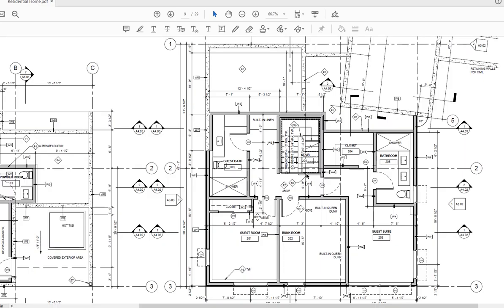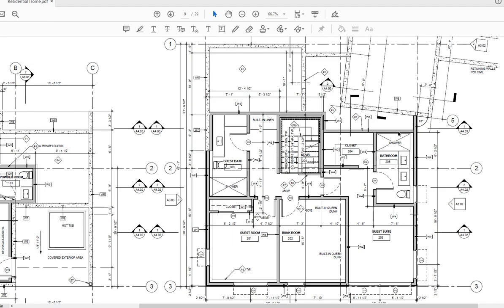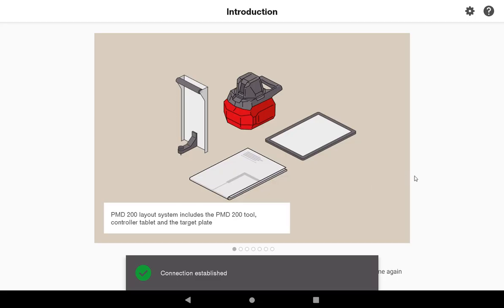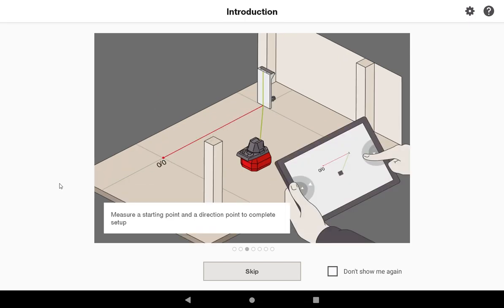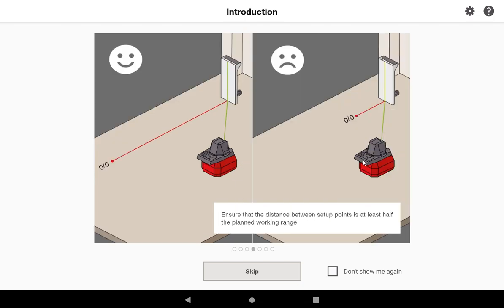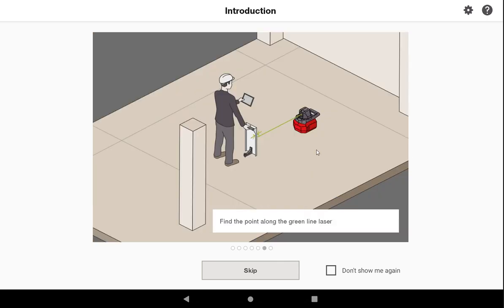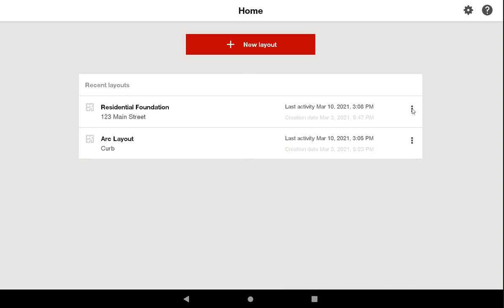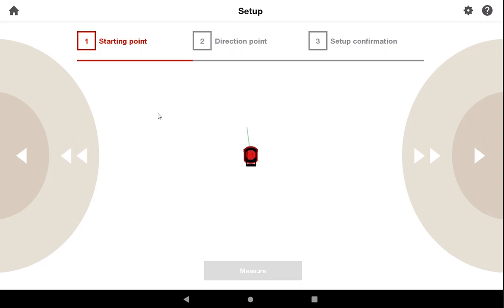PMD 200 Layout Tool - INTRODUCTION - Start Screen and Use Case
This video briefs you on the basics of the PMD 200 - why and how it can be used. Subsequent videos will go into the usability more deeply.

Time Stamps:

0:00 Introduction
0:11 Examples of when it can be used
1:19 Tablet Introductory screens and explanation
3:04 Project Screen